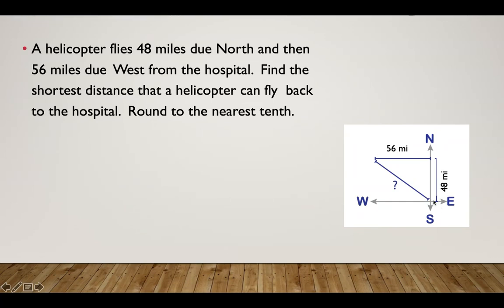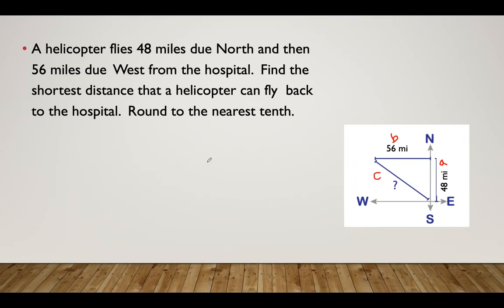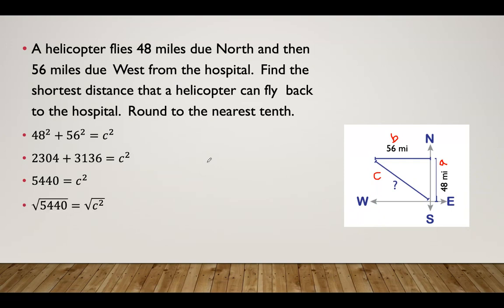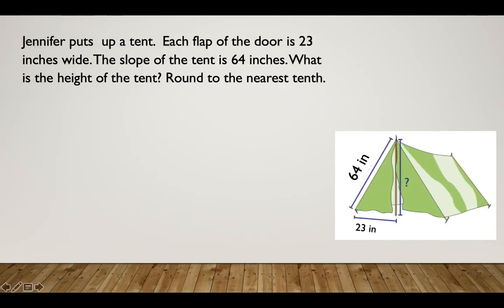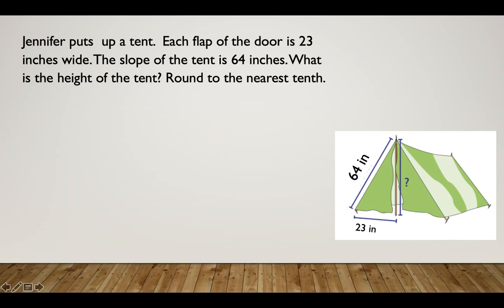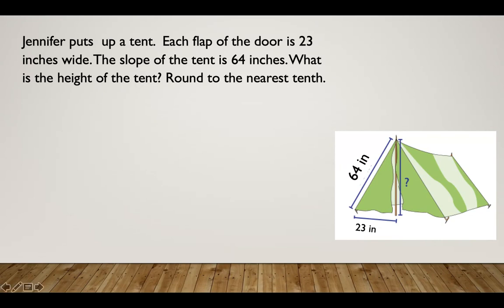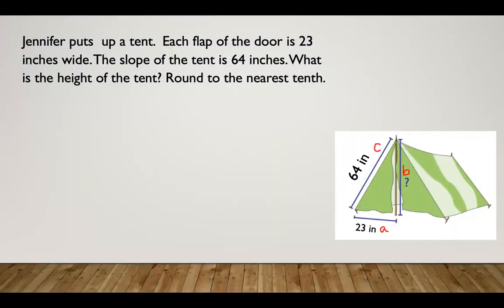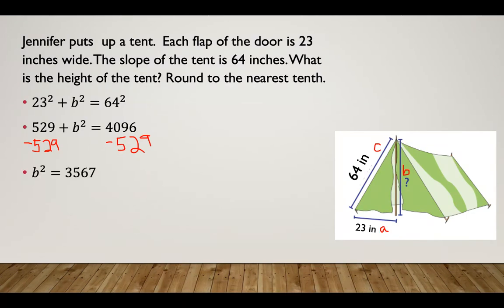Applications of the Pythagorean Theorem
This video goes over applications of the Pythagorean Theorem.